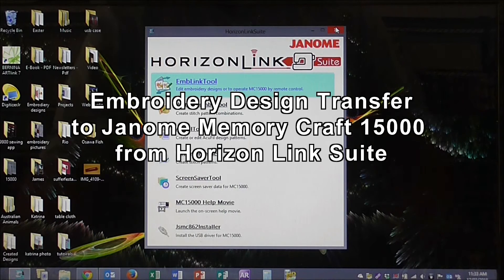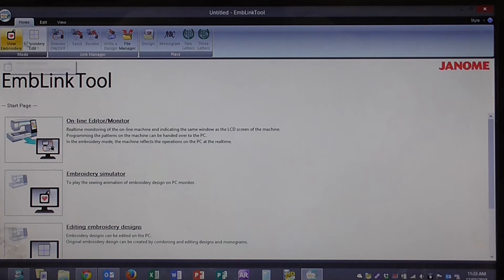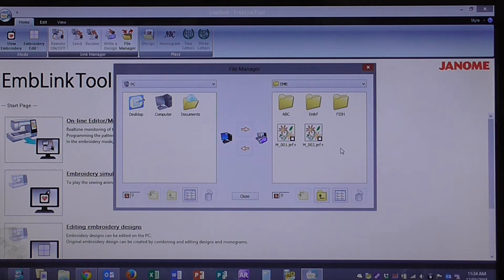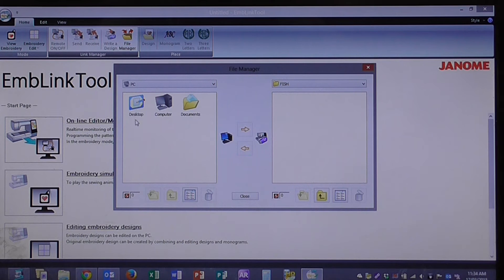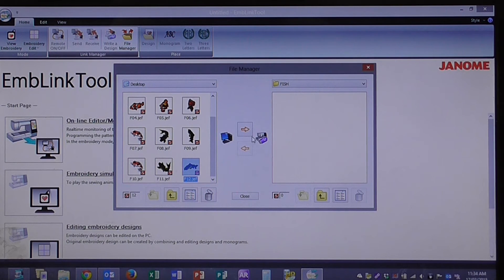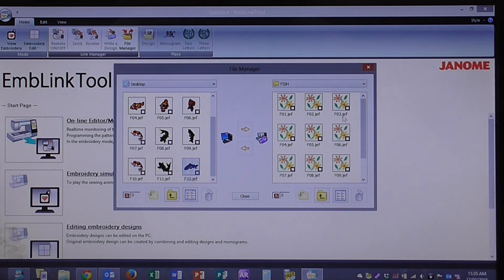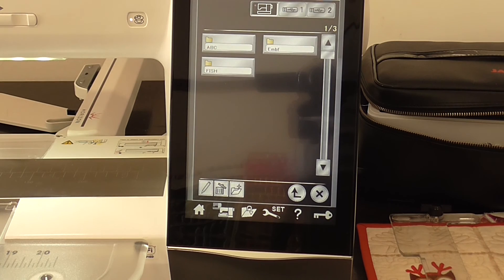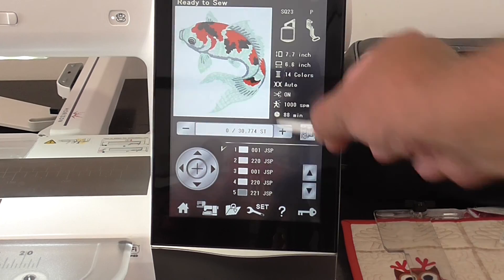Transfer multiple designs with Horizon Link suite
Transfer multiple embroidery designs from your PC to your Janome Memory Craft 15000 using the Janome Horizon Link Suite software.